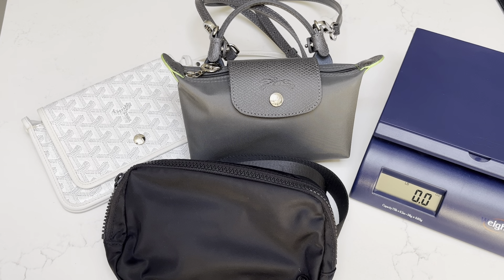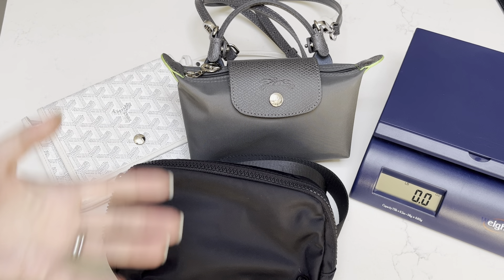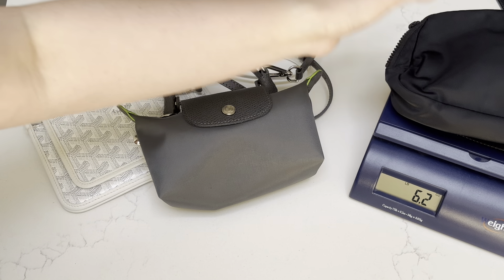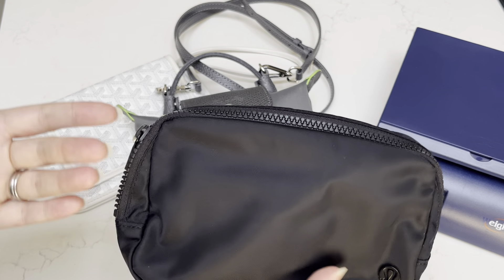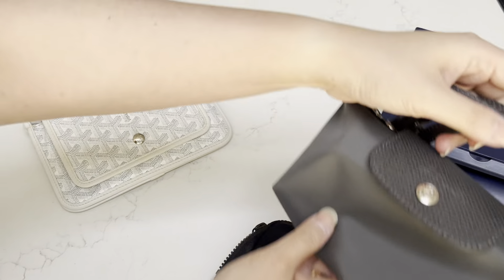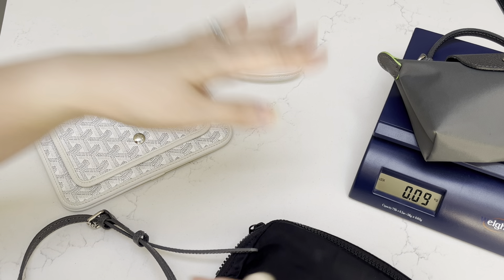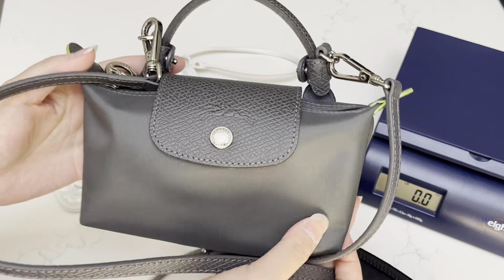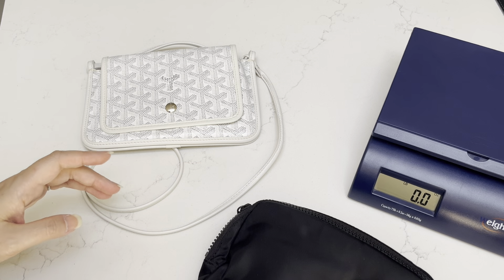Comparison between the Goyard Plumet vs Lululemon Belt Bag vs Longchamp Le Pliage Pouch